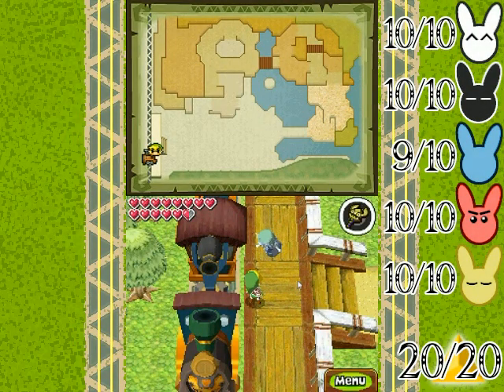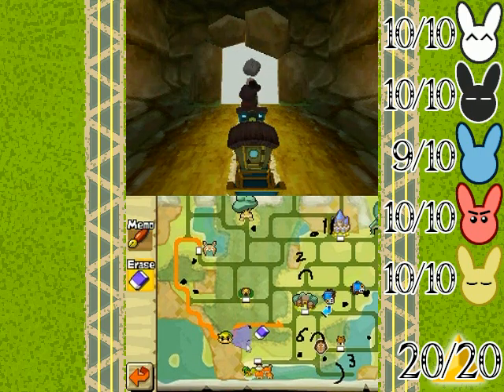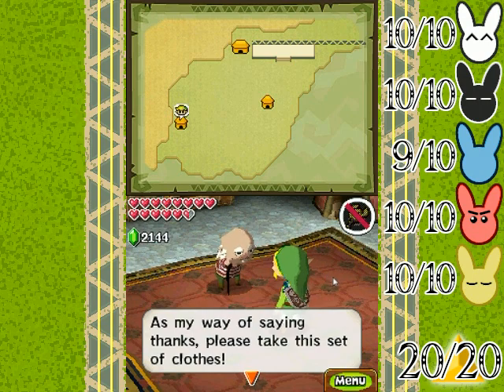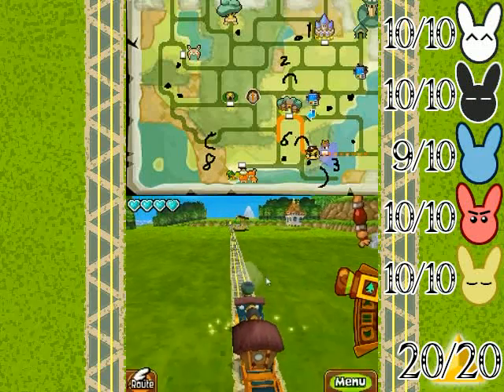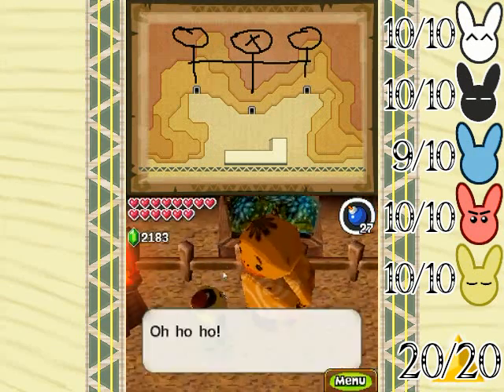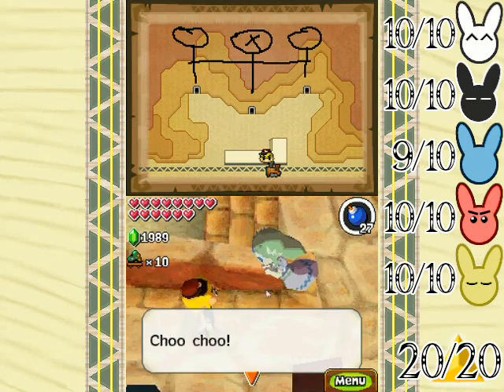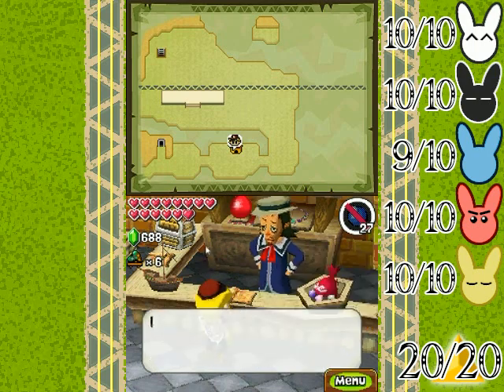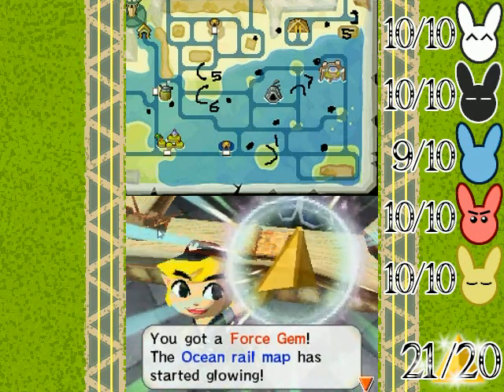The Legend Of Zelda: Spirit Tracks Walkthrough Part 47: Ultimate Transport Quest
Dark Ore is the hardest thing to get to it's destination besides a certain bug recurrence because you have to puzzle your way through the world to have the most efficient shot at getting it to the destination. There's not a lot of time and you need to stay in caves where applicable to keep the units from melting as they'll melt anywhere else.

Plus a certain surprise to one of the things that I had in the works for a while. :3